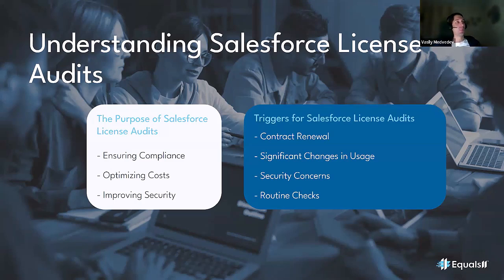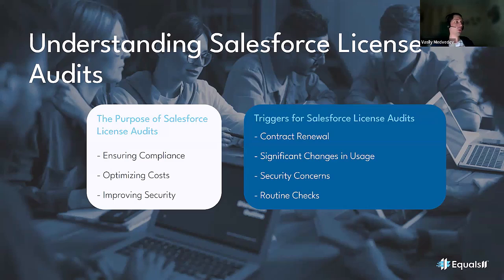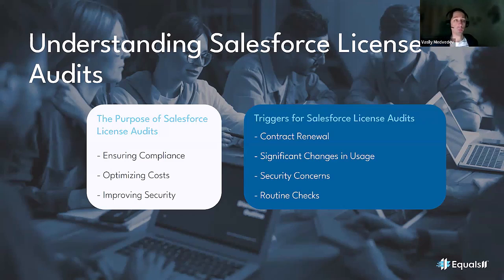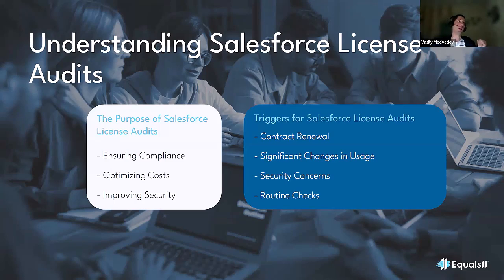Confused about Salesforce license audits? Here’s what you need to know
Are you paying for Salesforce licenses you don’t even use? 🤯

Many companies waste thousands on unnecessary Salesforce licenses because they don’t run regular audits. A Salesforce License Audit helps you:

✅ Ensure compliance (avoid unexpected penalties)
✅ Optimize costs (stop paying for what you don’t need)
✅ Improve security (reduce risks from inactive users)

When should you audit?

Before contract renewals
After major team or system changes
If security concerns arise
During routine checkups

Don’t wait for Salesforce to audit you, stay ahead and optimize your spending now!

Watch now to understand Salesforce License Audit.